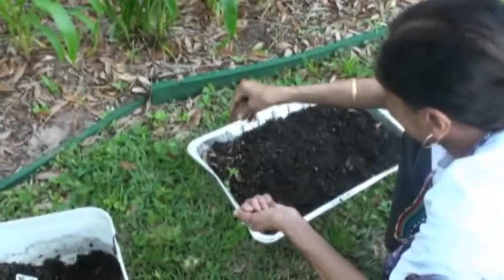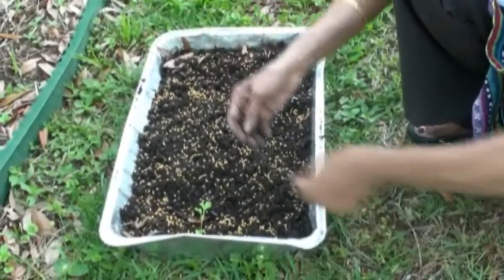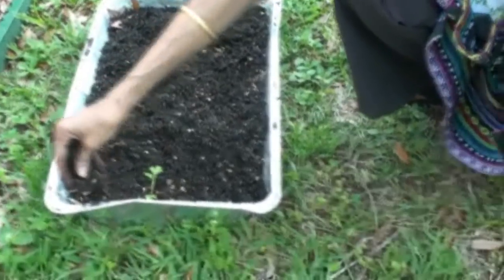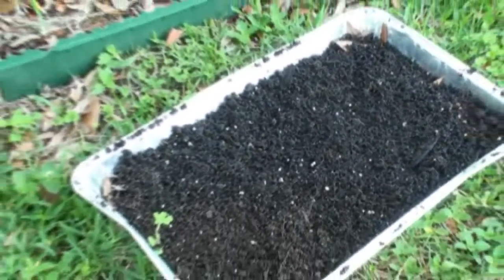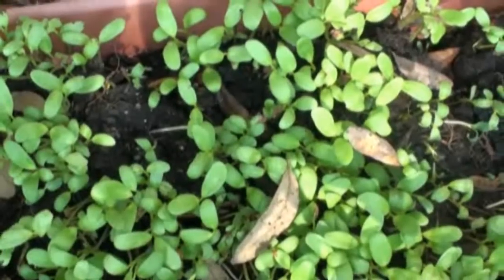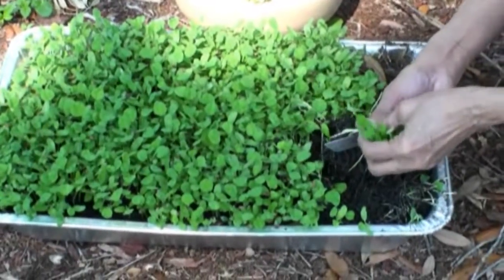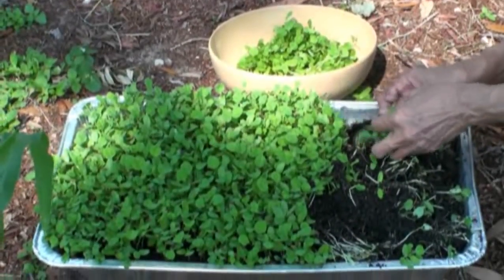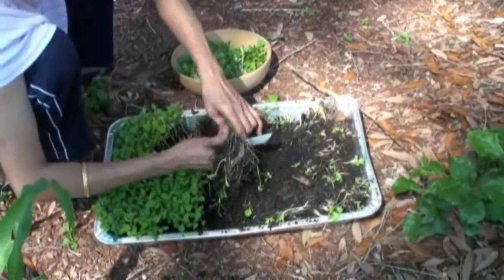How to Grow Fenugreek Leaves (Kasoori Methi) Video Instructions by Bhavna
Bhavna & her Mother-in-law shows you easy way to grow Fenugreek leaves(Kasoori methi) in your backyard or grow indoor.
I recommend to make some holes in the foil to drain extra water.